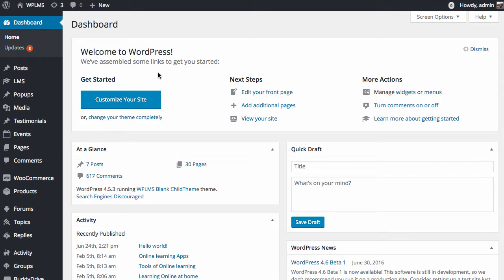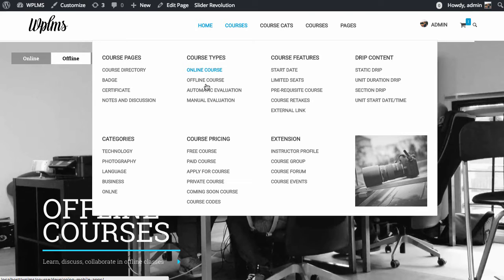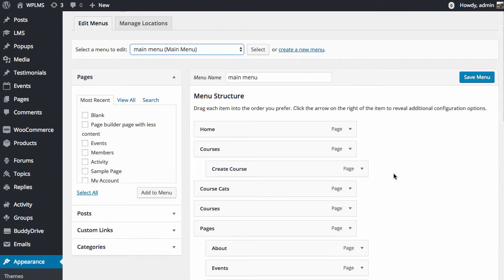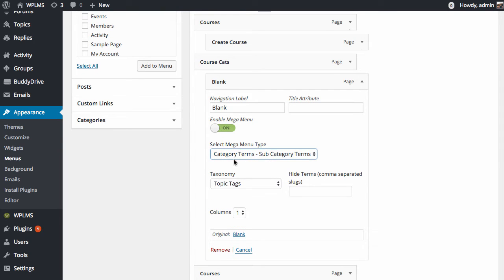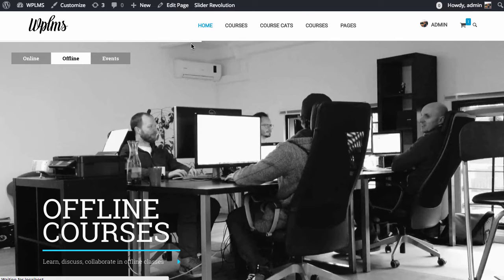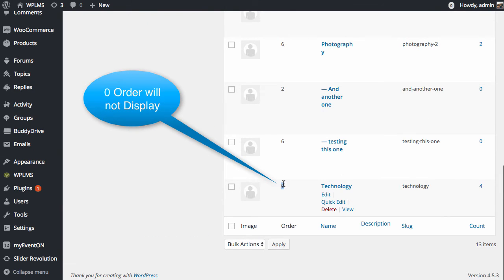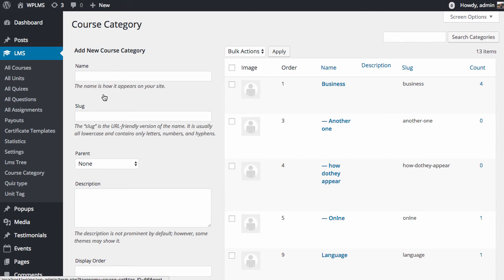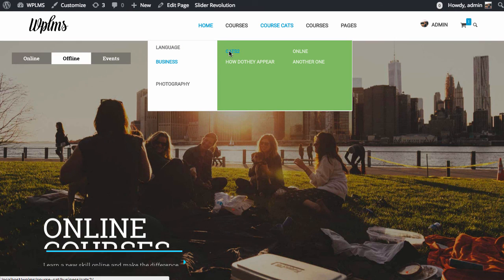WPLMS Mega Menu - Category Sub Category Type (cat - subcat)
WPLMS Mega Menu Types, how to create a Category Sub Category type menu.
The Custom CSS used above is : .course-cat_business_menu{background:F97A66 !important;}.course-cat_photography-2_menu{background:7B6BCE !important;}.course-cat_language_menu{background:66cc99 !important;}.course-cat_technology_menu{background:00b6e3 !important;}.taxonomy_submenu a{color:fff !important;}.

Note that in above course-cat is the course category slug and bussiness , photography-2, language, technology are course category term slugs.